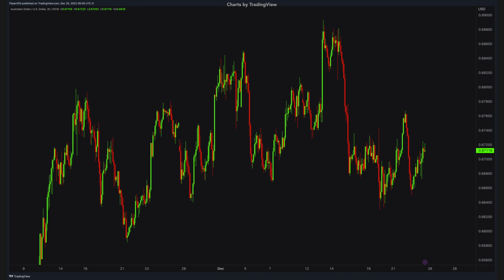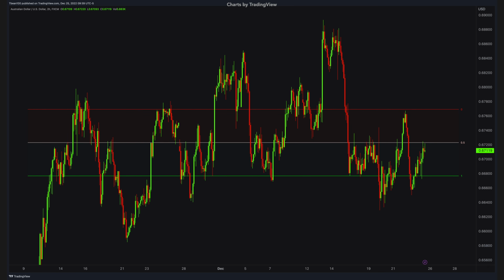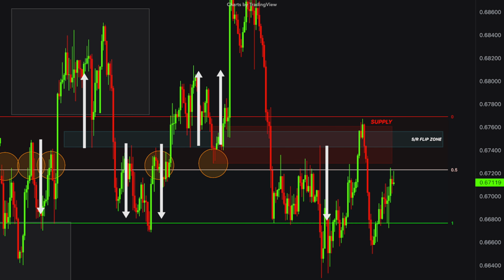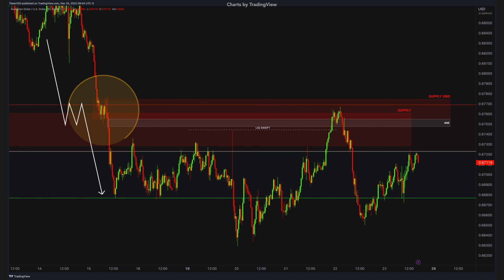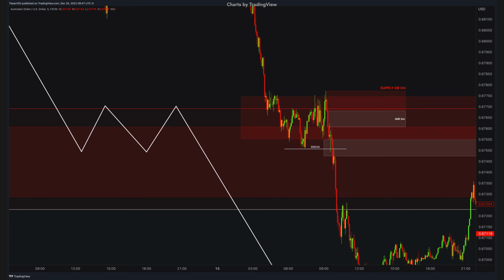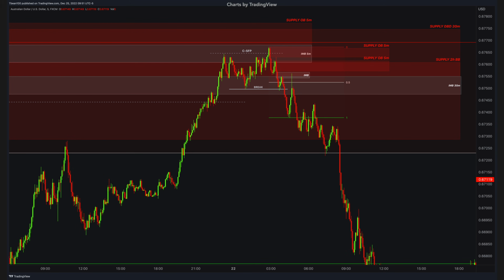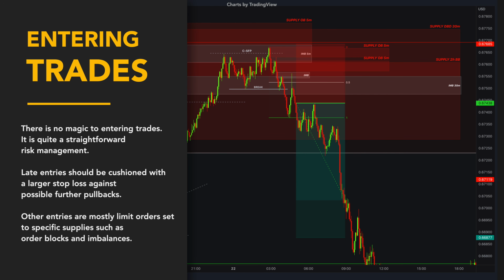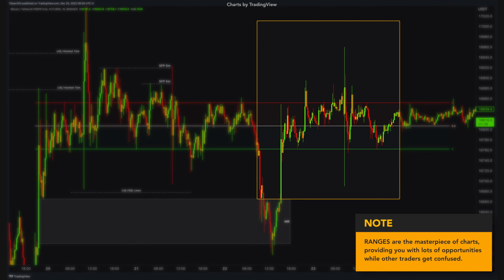Quick SCALPING Buy Sell Indications with ICT Concepts! Finding BEST TRADES! 5 Minutes DAY TRADING!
✅  Description:

Scalping is not easy, and it will never be easy unless you work really hard and master specific trading concepts for years. Day trading is becoming quite a popular profession in the world, however, nothing happens every day. In my opinion, it requires 12 months of training with daily day trading and scalping practice.

This trading strategy will improve your trading drastically. The power of three is usable for cryptocurrencies, forex, commodities, and futures, even for stocks, and penny stocks scalping and day trading. Innercircletrader uses these methods generally, I like how ICT uses these strategies for smart money concepts. I also strongly suggest you watch ICT Mentorship Course and ICT Concepts.

✅  Chapters:

00:00 Intro
00:25 FREE TRADING COURSE
00:44 Disclaimer
00:58 TRADE 1 (2-Hour Analysis)
03:02 TRADE 1 (30 Minutes Analysis)
04:10 TRADE 1 (5 Minutes Analysis)
04:48 TRADE 1 (5 Minutes SCALPING)
07:34 TRADE 2 (15 Minutes Analysis)
08:08 TRADE 2 (5 Minutes SCALPING)